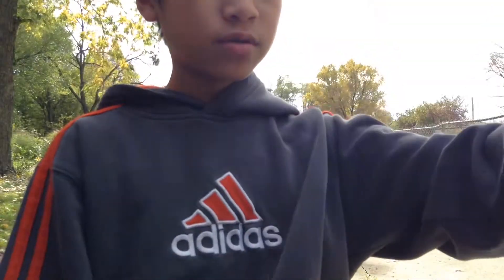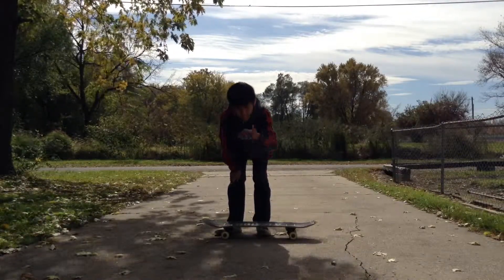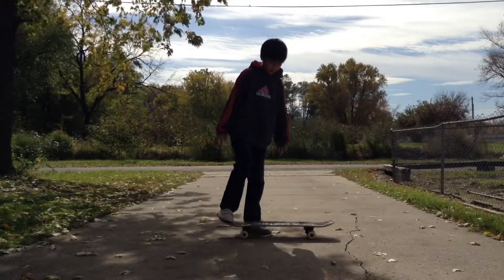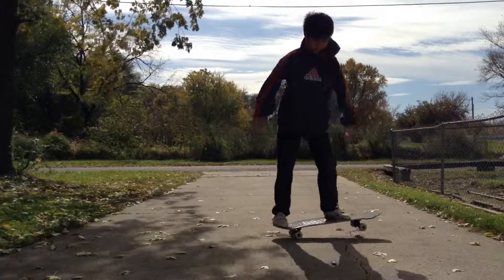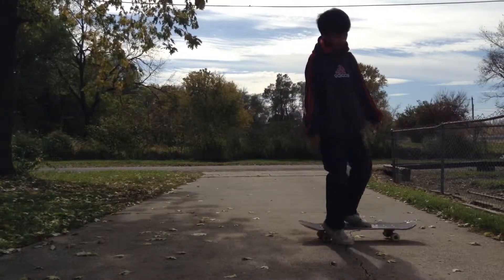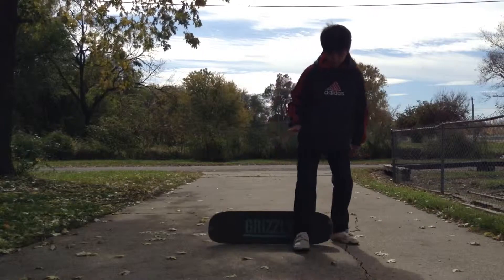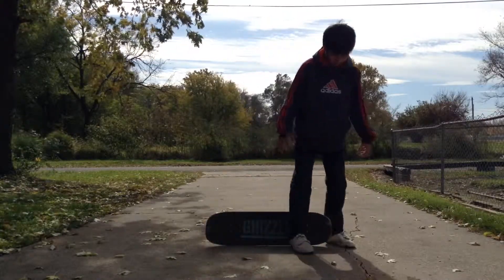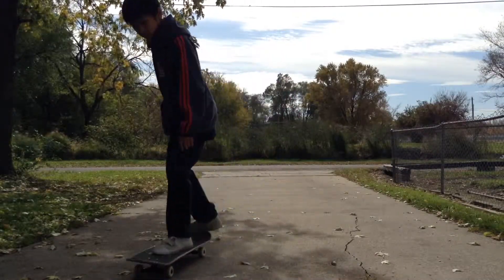3 Skateboard tricks I know. Ollies when I first started